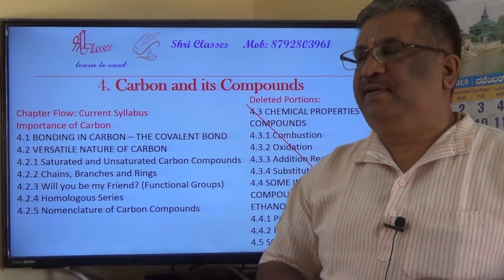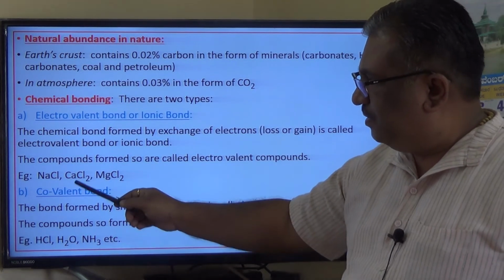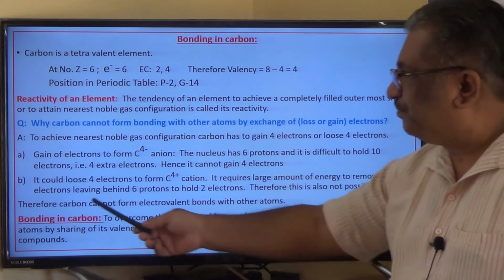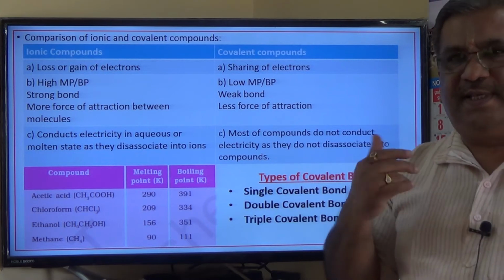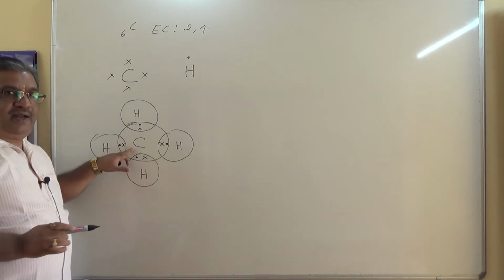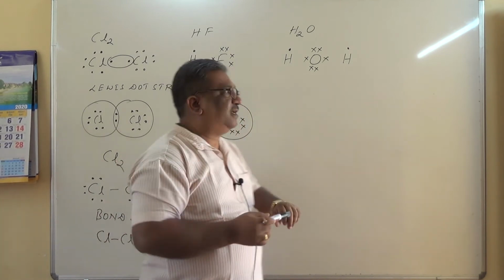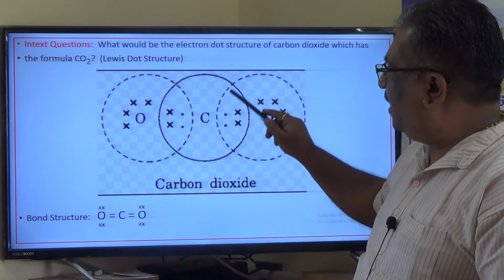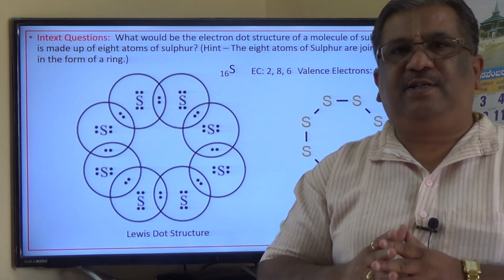4.Carbon and its compounds Lec-001 CBSE X Chemistry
Topics discussed:
Importance of carbon
Bonding in carbon
Types of covalent bonds
    Single
    Double
    Triple